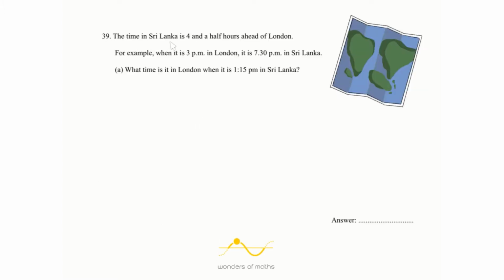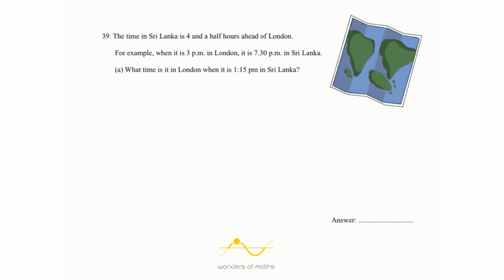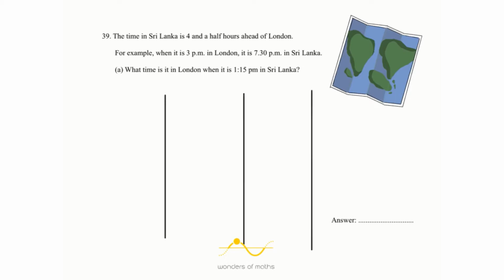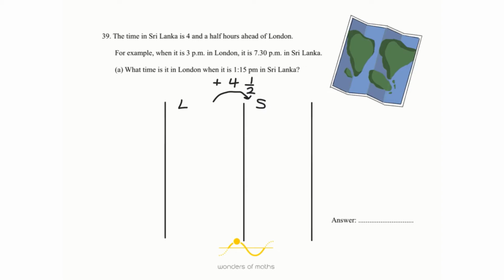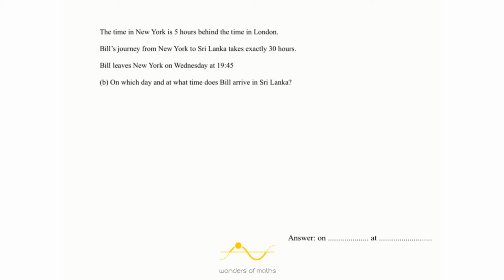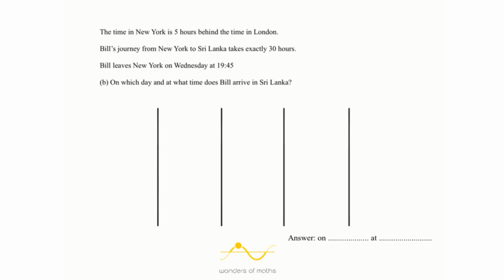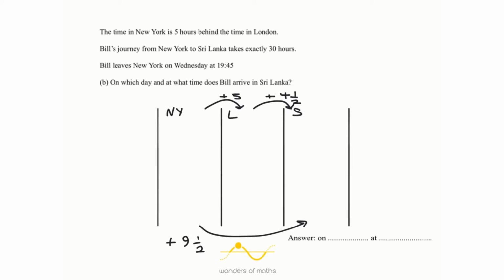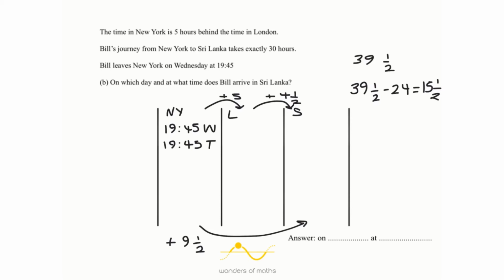Question 39 - Consortium Group 2 11+ Mathematics Paper (2014) | Wonders of Maths Solution Saturdays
On this week's video for Solution Saturday, we are walking through Question 39 of the Consortium Group 2 11+ Mathematics Paper Mathematics 2014 paper.